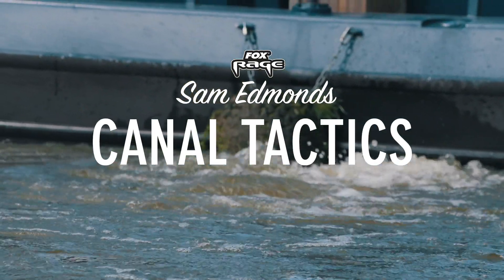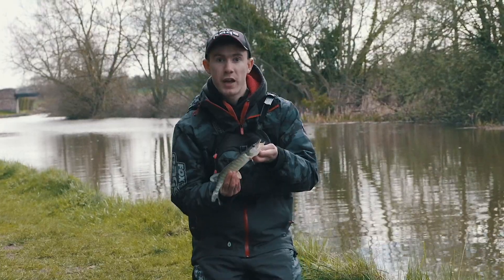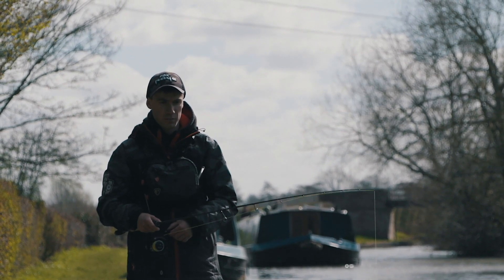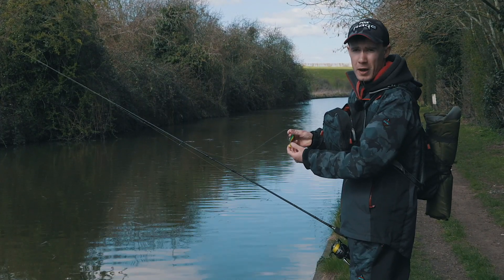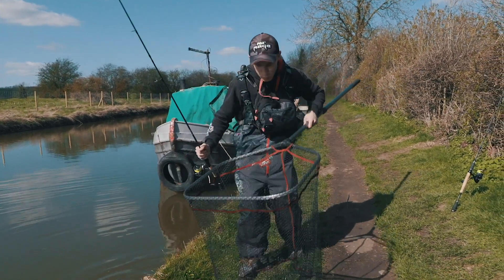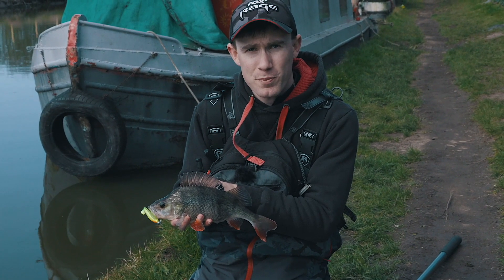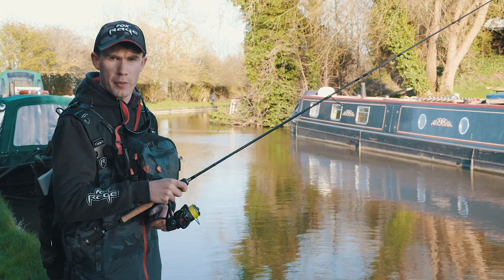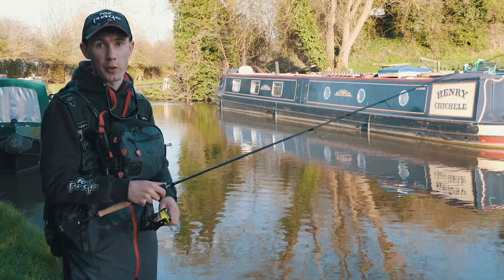*** FOX RAGE TV ** SAM EDMONDS CANAL TACTICS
Take to the canal for a trio of predators with Sam Edmonds advice on making the most of these man-made waterways.